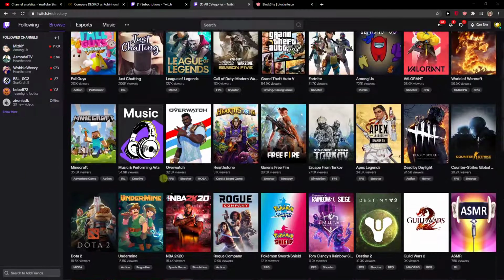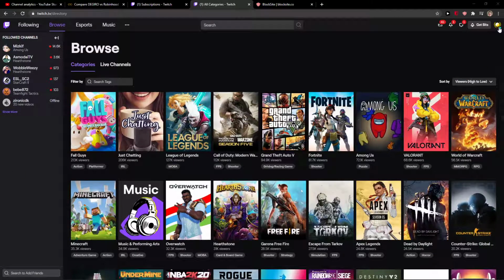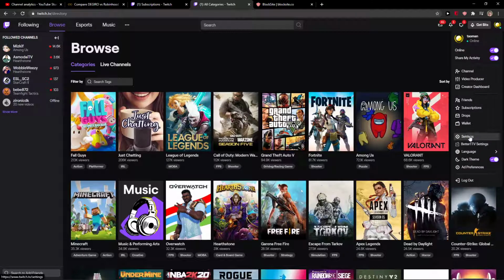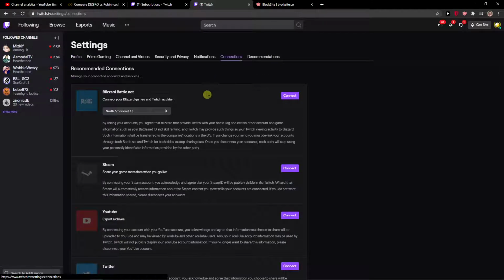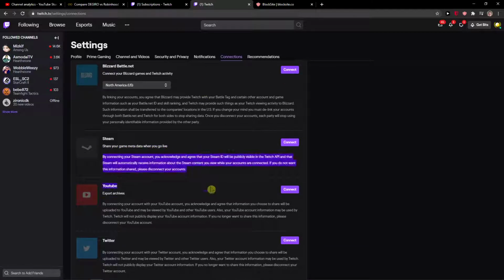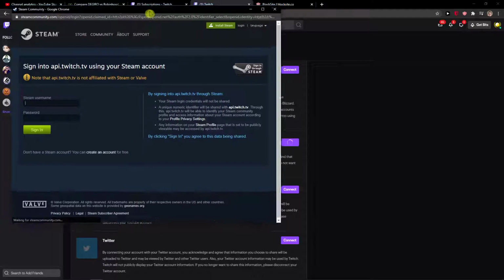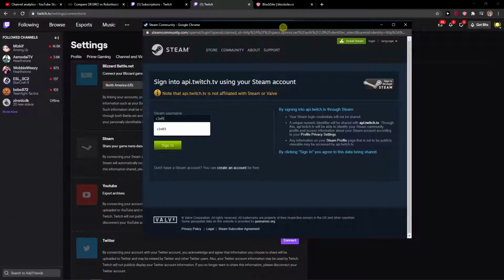How To Link Twitch With Steam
GET AMAZING FREE Tools For Your Youtube Channel To Get More Views:
Tubebuddy (For GROWTH on Youtube):

Placeit For Thumbnails Templates:
In this video you will learn How To Link Twitch With Steam